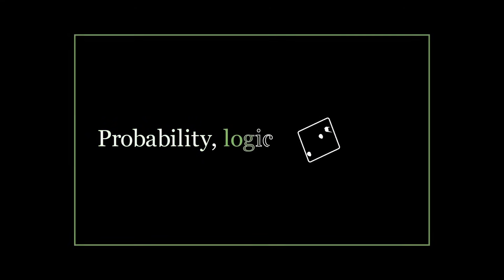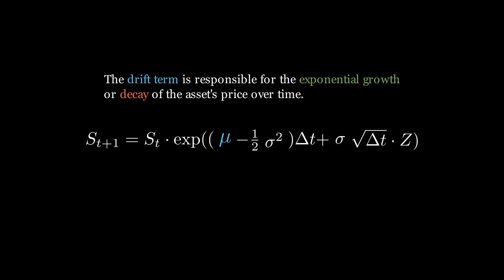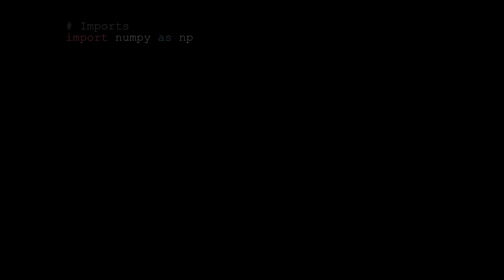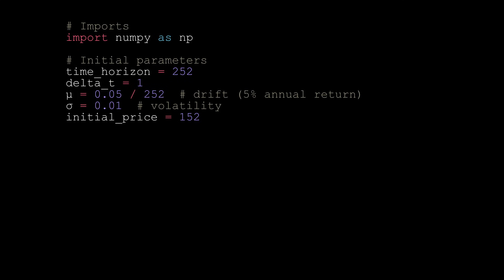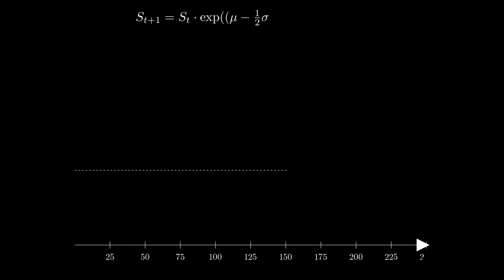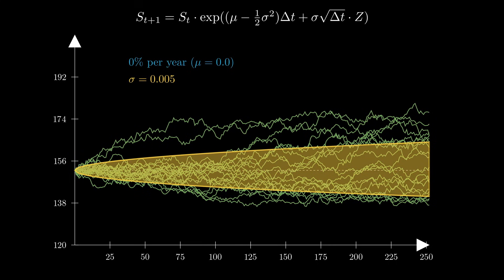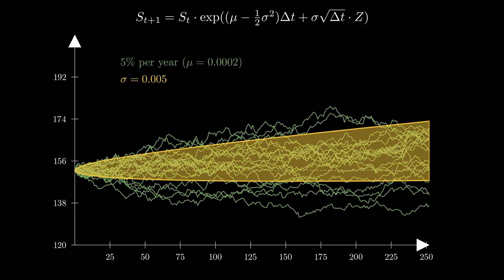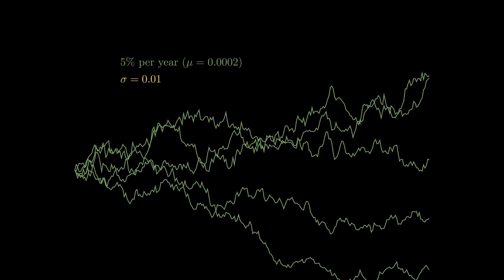Simulating Stocks with Geometric Brownian Motion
In this video, we examine the equation for discretized geometric Brownian motion. Then, we learn how to generate simulated geometric Brownian motion paths in Python which can be used to approximate stock price. Finally, we visualize the effect of the drift and noise terms on the price paths.

0:00 - Introduction & Plan
0:22 - Discretized Geometric Brownian Motion
1:33 - Implementation of GBM in Python
2:49 - Visualizing the Drift and Noise Terms
4:37 - Summary